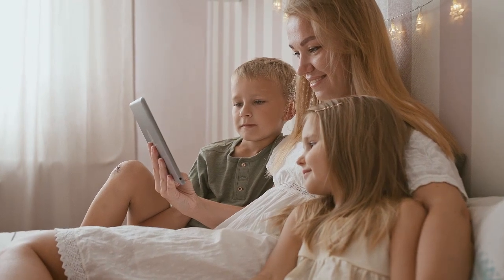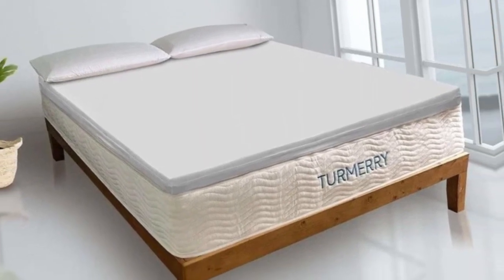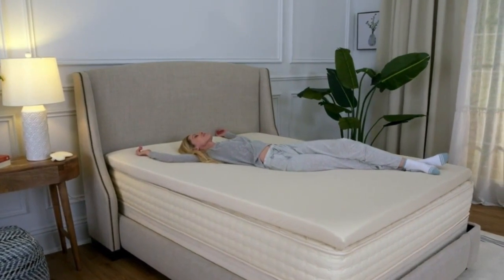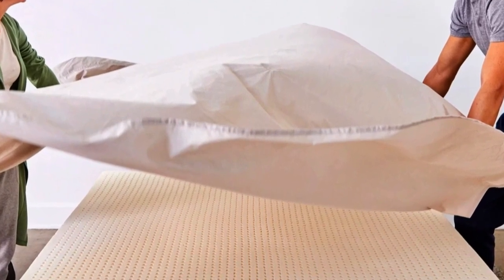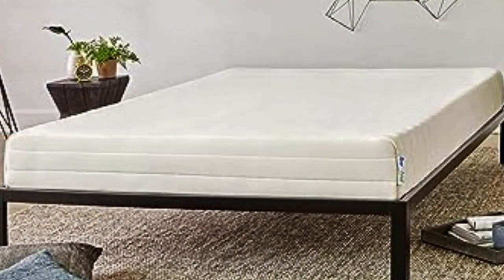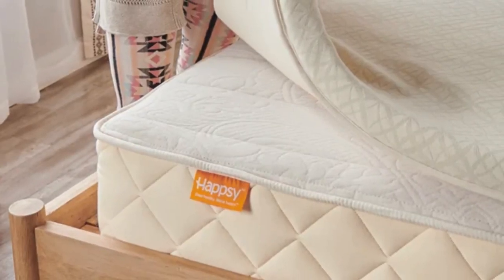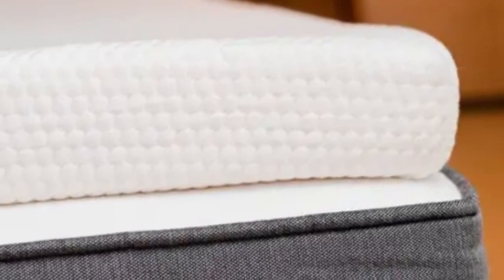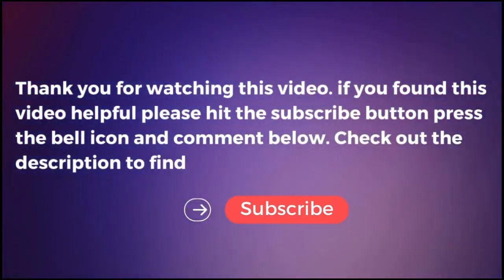Top 5 Best Latex Mattress Toppers in 2023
In this video we will show Top 5 Best Latex Mattress Topper Review, Turmerry Organic Latex Mattress Topper, PlushBeds 100% Natural Latex Topper, Pure Green Natural Latex Mattress Topper, Happsy Organic Mattress Topper, Queen Natural Talalay Latex Mattress Pad Topper

 👉 Best 5 latex Mattress Topper Lists:

1)  Turmerry Organic Latex Mattress Topper

2) PlushBeds Natural Latex Topper

3) Pure Green Natural Latex Mattress Topper

 4) Happsy Organic Mattress Topper

5) Queen Natural Talalay Latex Mattress Pad Topper

In this video we'll be comparing the Top 5 Best Latex Mattress Topper that are designed for different kinds of users. We will take into account performance features and price so you can decide which is best for you. All the products on our list were selected based on their own inherent strengths and features.

We'll be comparing the Turmerry Organic Latex Mattress Topper, PlushBeds 100% Natural Latex Topper, Pure Green Natural Latex Mattress Topper, Happsy Organic Mattress Topper, Queen Natural Talalay Latex Mattress Pad Topper; which are all great options if you're in the market for a best mattress topper.

0:00 - Intro
0:38 - Turmerry Organic Latex Mattress Topper
2:00 - PlushBeds 100% Natural Latex Topper
3:11 - Pure Green Natural Latex Mattress Topper
5:37 - Happsy Organic Mattress Topper
6:40 - Queen Natural Talalay Latex Mattress Pad Topper